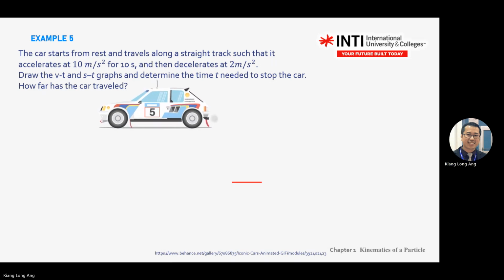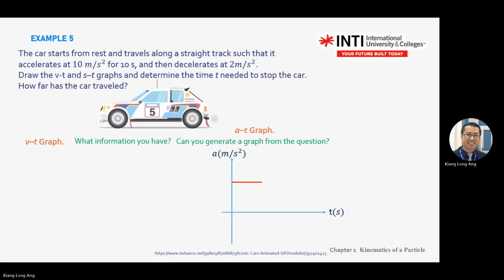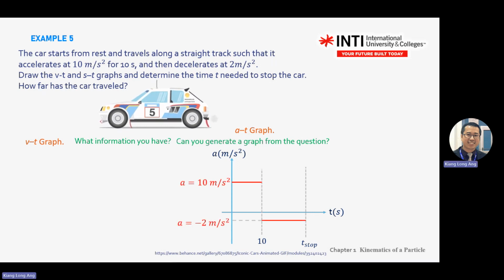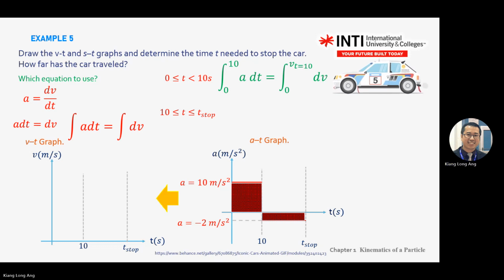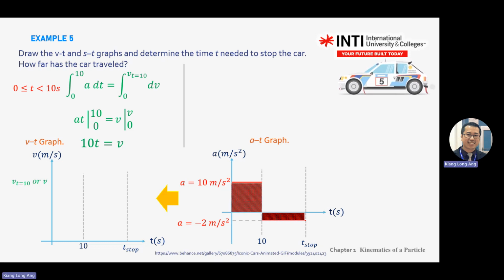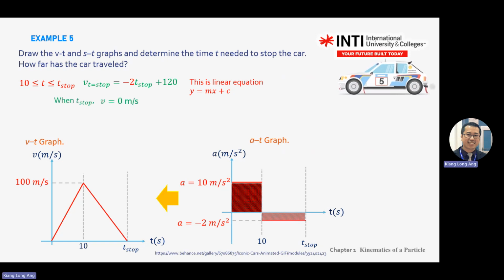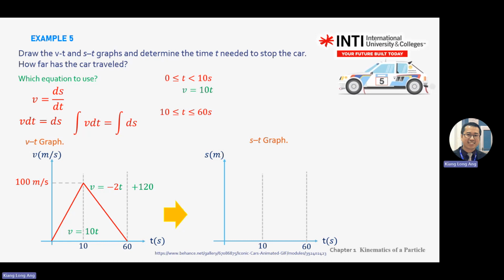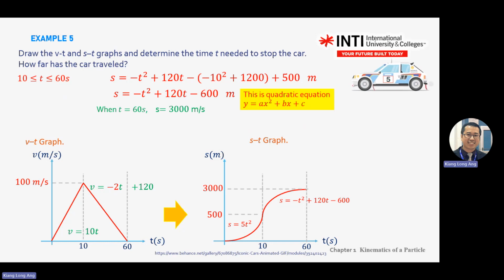Chapter 1d-i Kinematics of a Particle